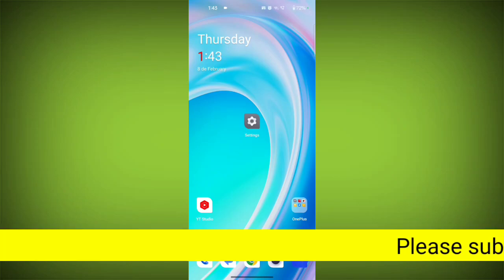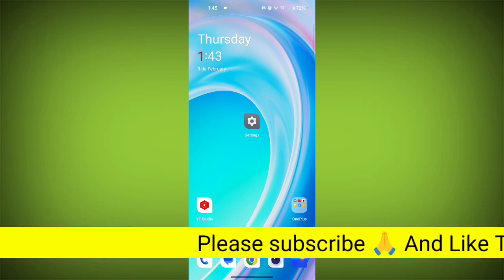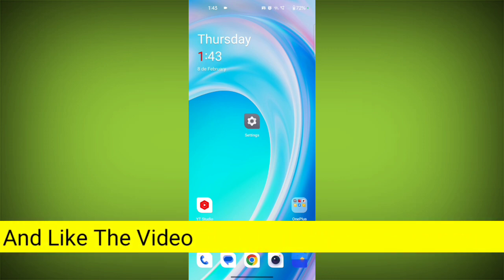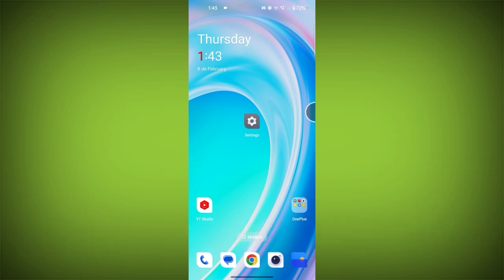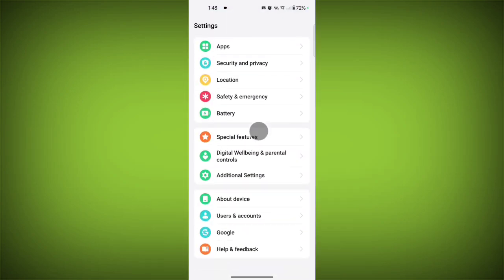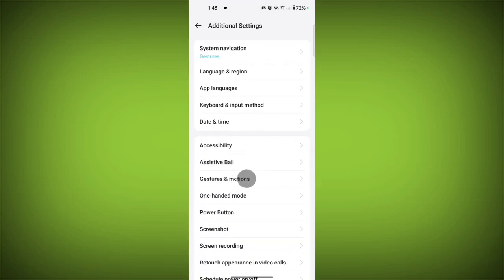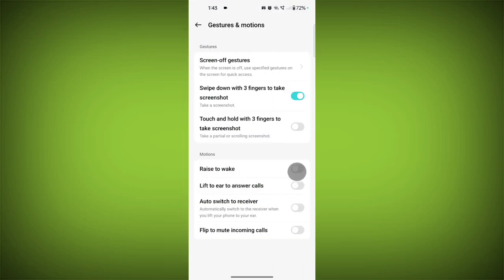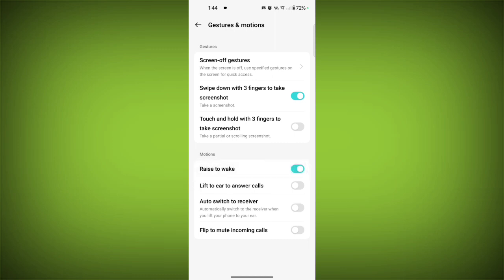What is Raise To Wake Feature In OnePlus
How to enable Raise To wake

Talk soon,
Abid Akay